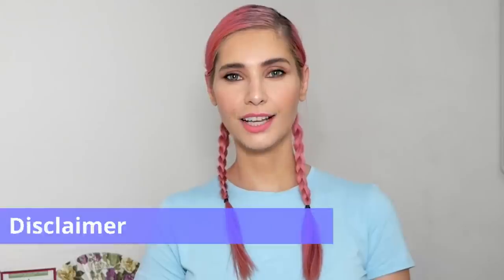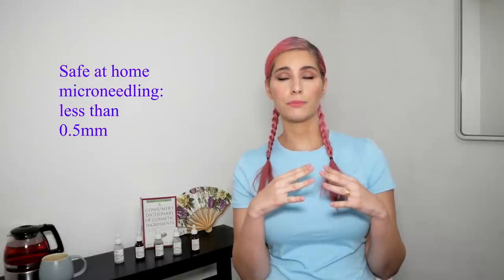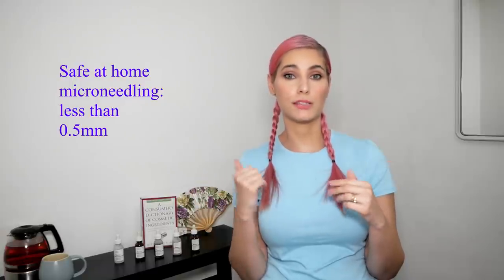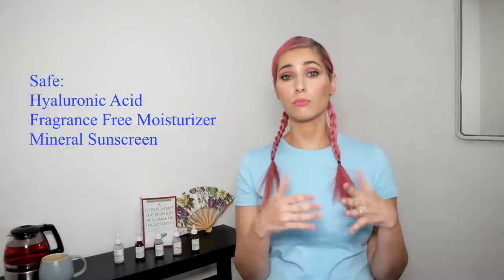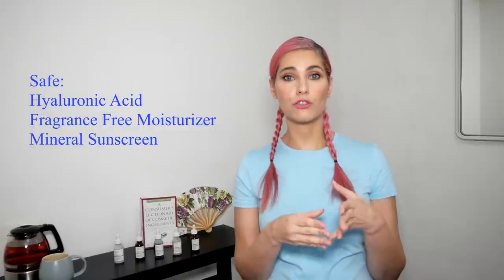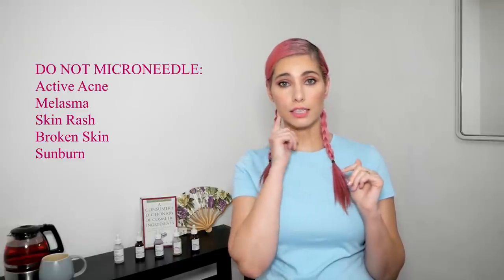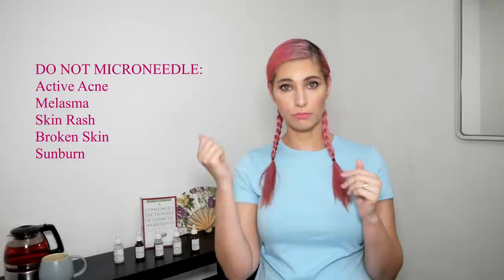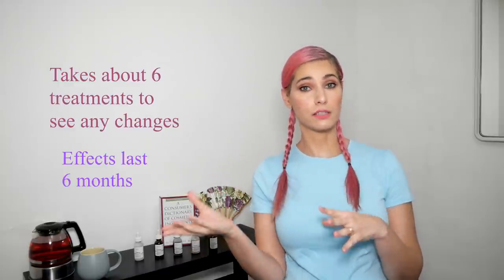Microneedling - 101 - Everything You Need to Know-Safe DIY Microneedling At Home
In today's video I will talk about Microneedling and everything you need to know.

You can find Dr. Pen on Takealot.

​Time Code:
00:00 Video Intro
00:25 Intro
00:41 Disclaimer
00:57 Remainder Affiliation links
00:15 Book Recommendation
02:07 Microneedling devices
02:48 What is Microneedling
03:33 Depth Chart
03:46 Safe Microneedling at home
04:33 Skin Infection
04:59 What is Microneedling used for
05:35 Microneedling/Tretinoin/Minoxidil/VitaminC
09:34 Microneedling and Medicine/Steroids/Accutane/Aspirin/
11:39 Do not Microneedle when..
12:20 Dark Skin Tone
12:55 Hygiene
14:29 How often should I microneedle
15:02 How long does it take to see results/How long does the effect last
16:01 Practical Part Microneedling
16:38 Products Introduction
19:50 Face
26:17 Neck
27:52 Chest
29:00 Thank you for watching Please Subscribe
29:22 Final Video

Lenka😘